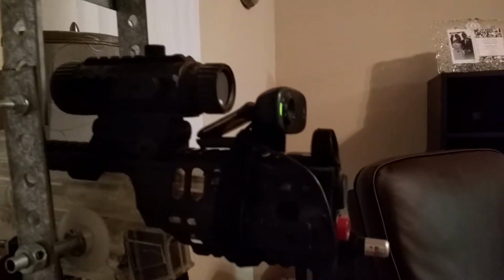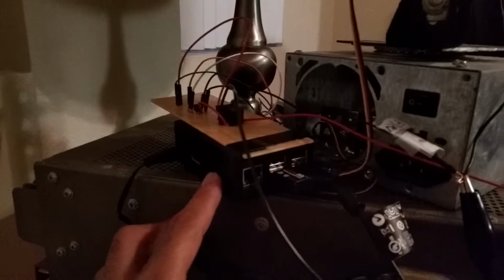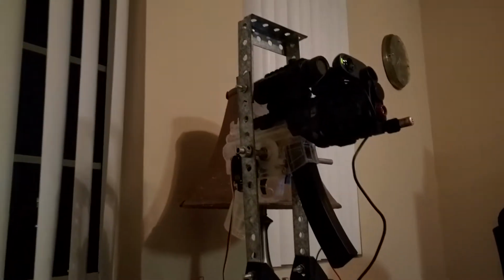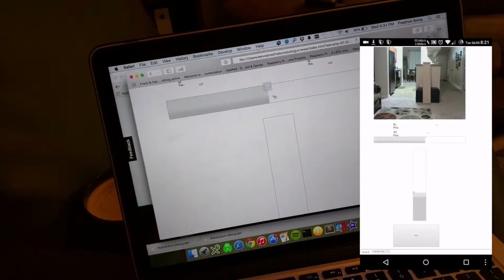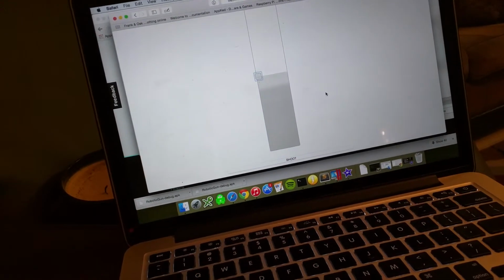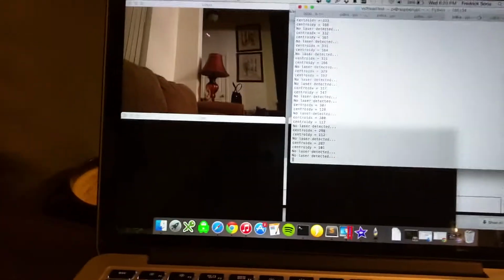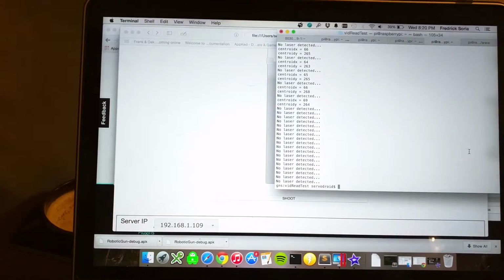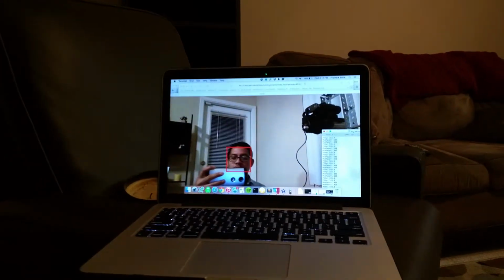Remote Controlled Robotic Airsoft Gun via Internet and Android App, Python, OpenCV, Raspberry Pi 2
Robotics project for CSE 541.  Short video describing what the robotic gun consists of and potential future development.

The airsoft gun is controllable over the internet on any web browser and cell phone. We created a custom Android app that has the ability to enable/disable movement and the camera. From the application you can move it in azimuth and elevation. And most importantly you can shoot the gun remotely.

The controller is a raspberry pi configured as a web server. The servos are controlled using ServoBlaster and the trigger for the gun uses the GPIO library. The mobile application was developed in HTML and JQUERY using the PhoneGap framework.

Python and OpenCV was used for image processing.